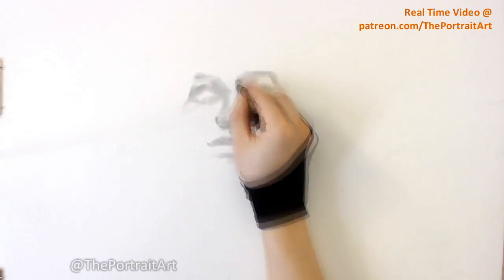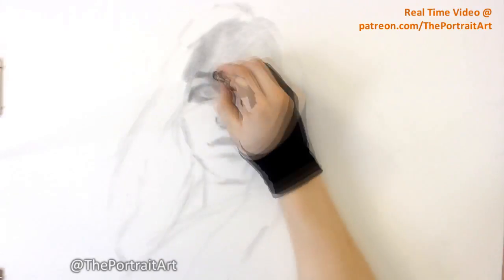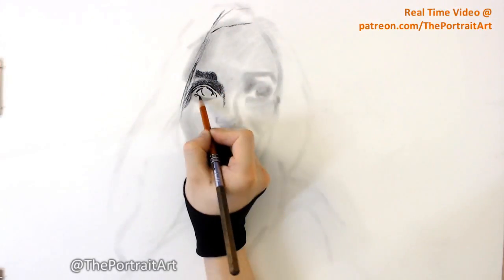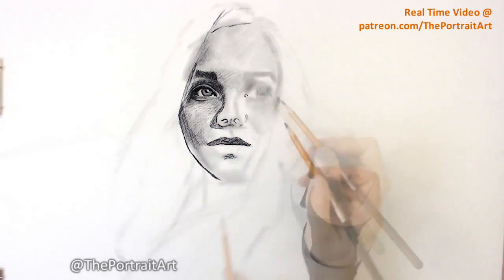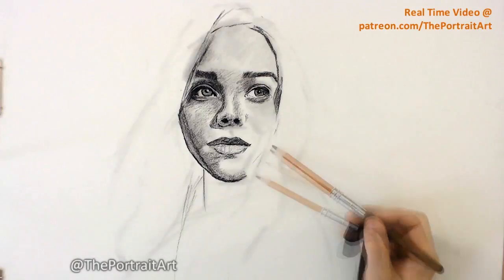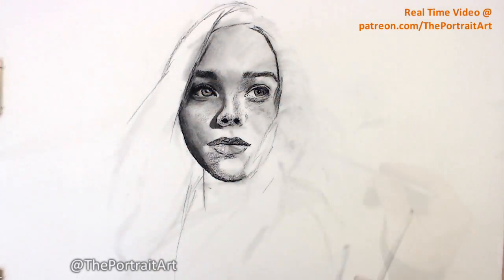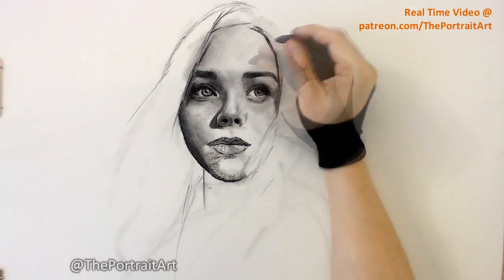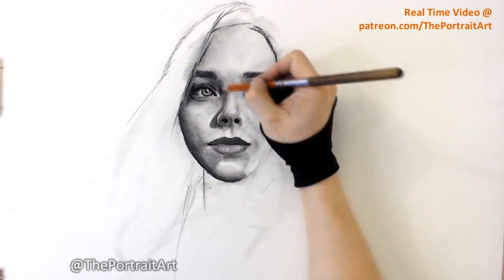Girl Portrait Practice - FREE Art Tutorial (link in my channel)